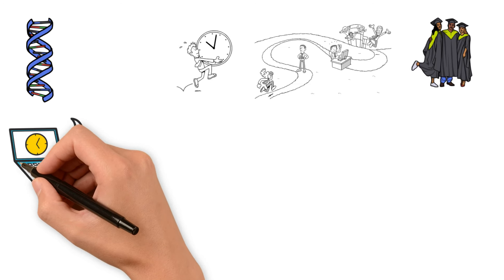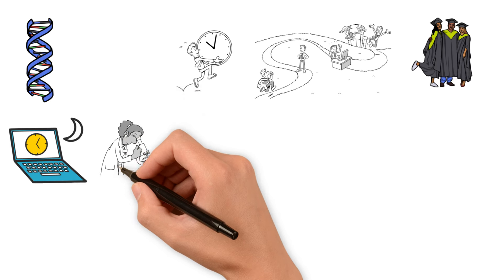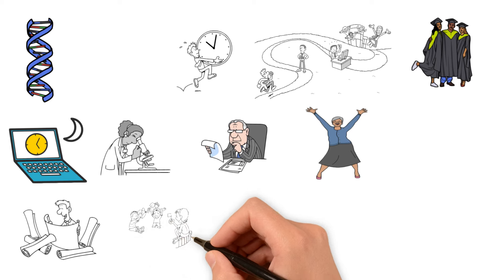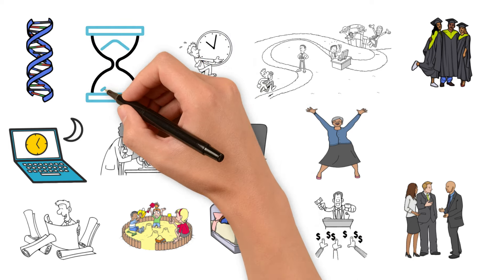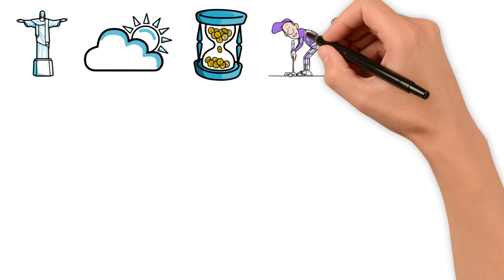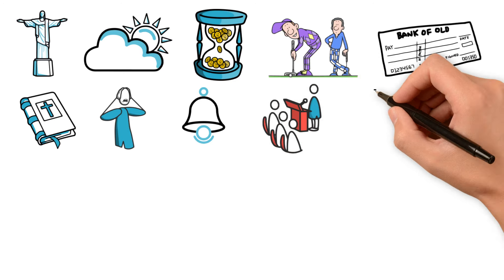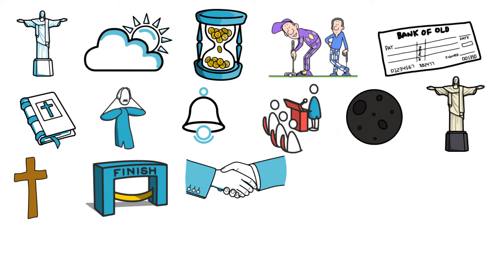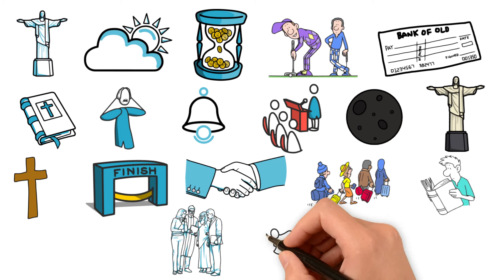Billy Graham Greatest Words Of Wisdom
Pictures aids communication, enjoy the shared wisdom of Billy Graham with images. Stay blessed.